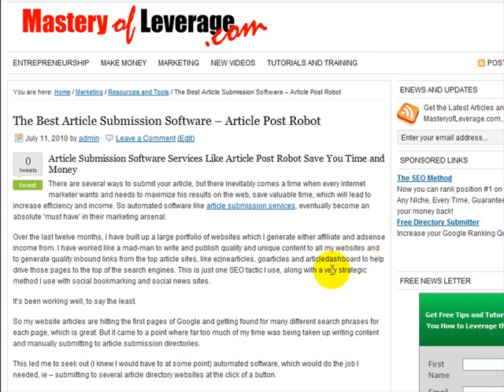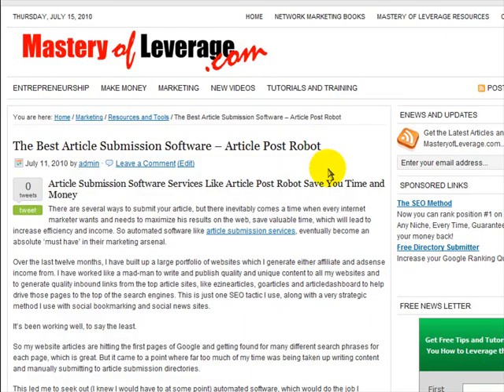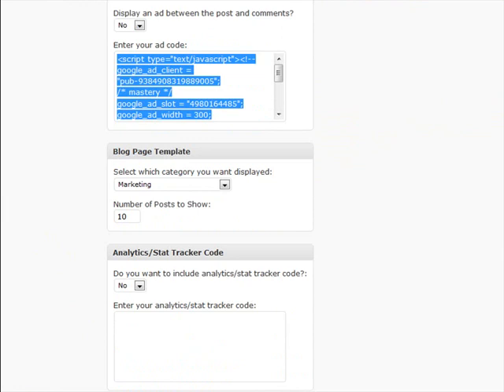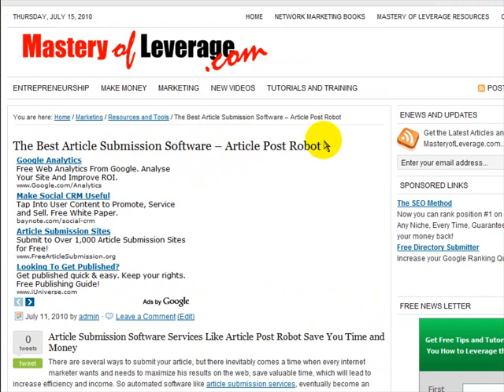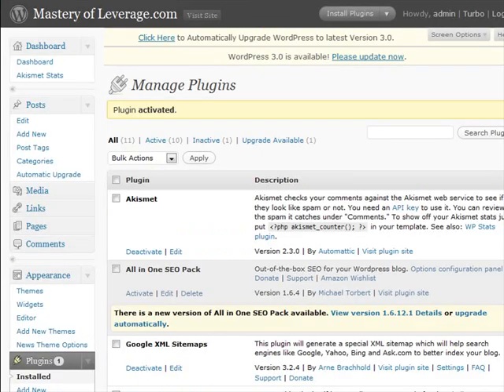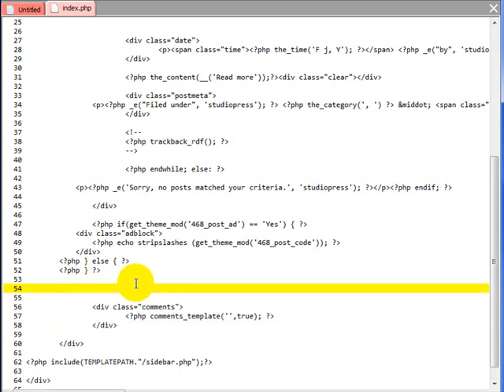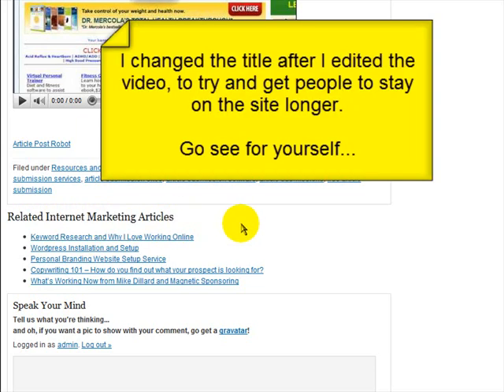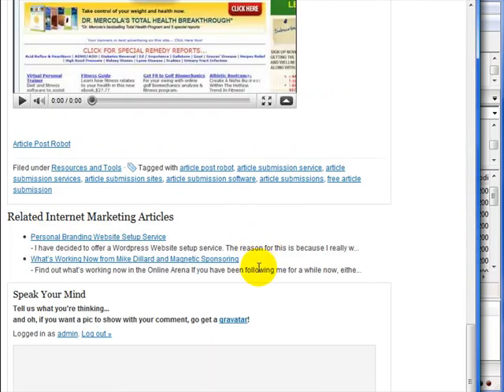Similar Posts Plugin for Wordpress - Expert Link Building Strategies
Here is a similar posts tutorial for wordpress.

This plugin will help you build authority on your website, by adding links to other relevant pages within the same category - with no extra work.

Onpage link buildling is as important as off page backlinking strategies. For this reason I have installed the similar posts plugin which will allow me to add links to other relevant content within categories, on my website.

I also wanted to show you how to place the Google adsense box right under the H1 header of your articles on your wordpress site.